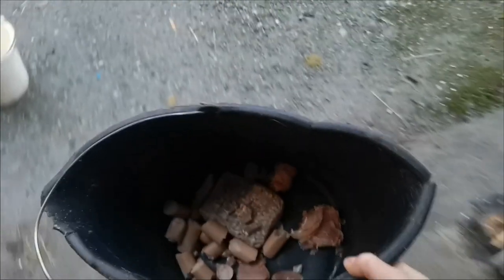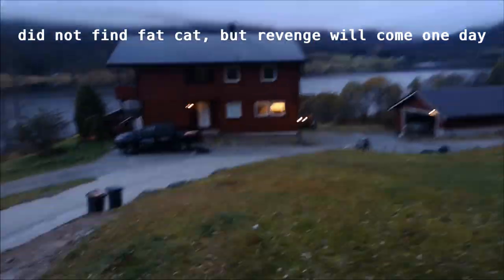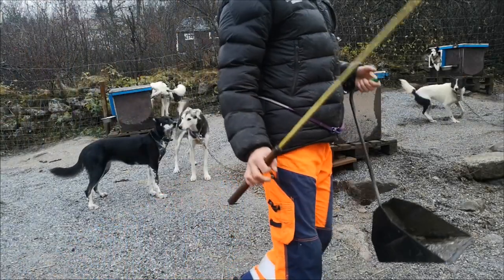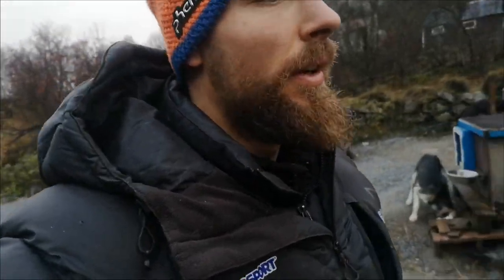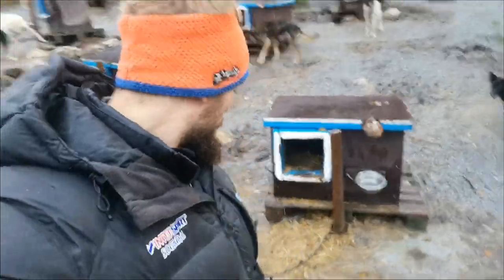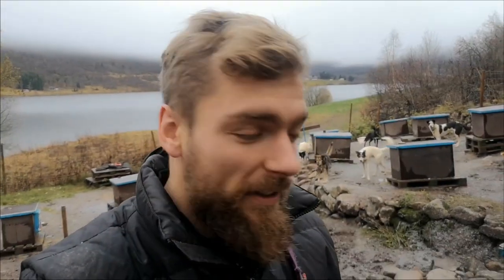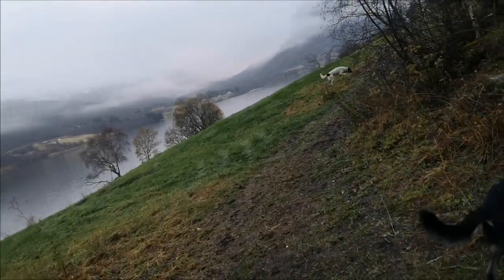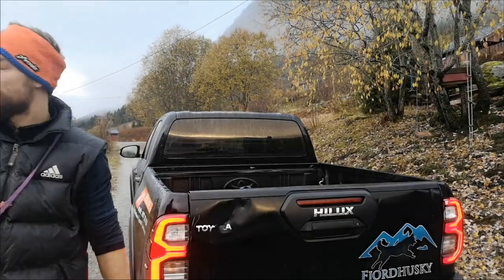Fjordhusky Vlog # 2 - Cold Swims and Talking Huskies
Welcome back!
In our 2nd Vlog, we introduce you to a new face in the Pack, Sahara the Husky. We also take you on a cold swim, and we'll go out training with the dogs. During this training, so much happened that we decided to make an entire video about just that!

So grab a snack & drink, sit back, relax, and enjoy.

We post weekly videos.

Facebook Fjordhusky & Kenzo Dijksterhuis

Edited by Sander Andersen
Footage by Kenzo, Gertjan, and Sander